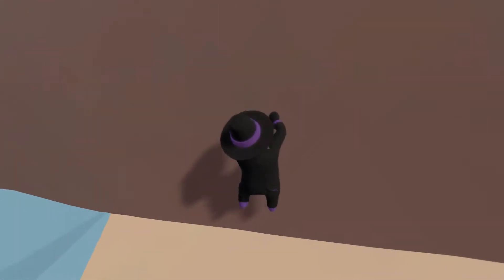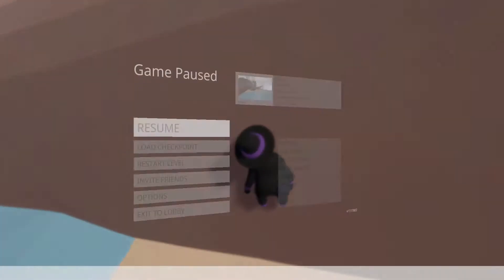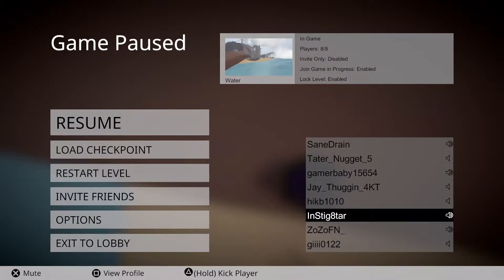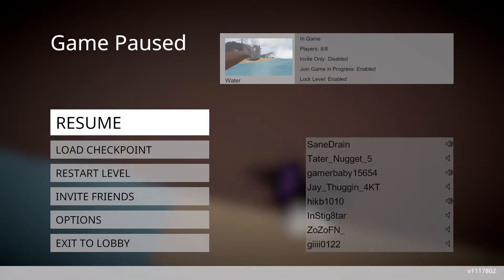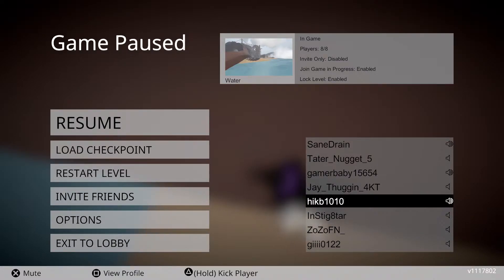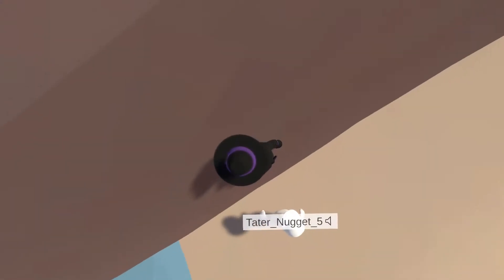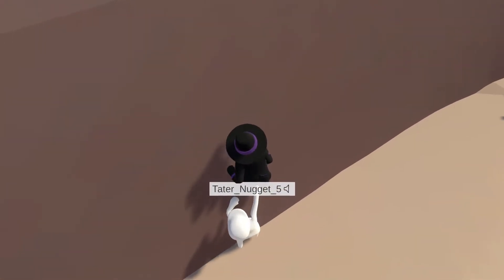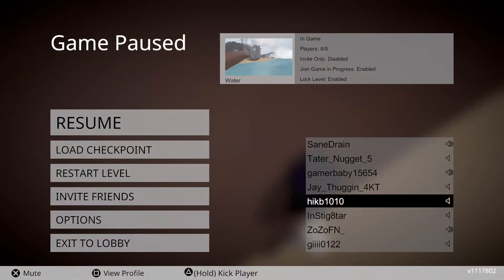HOW TO FLY ON HUMAN FALL FLAT WATER LEVEL 2021 PS4/XBOX/PS5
this takes a few tries!!
1. Grab wall with both your triggers
2. Random person must grab THE BOTTOM OF YOUR FEET
3. Kick them out of the server
4. Check if it worked by holding X or A (depends of console)
5. You will be able to infinity jump AKA- Fly

FLYING GLITCH IS WORKING!